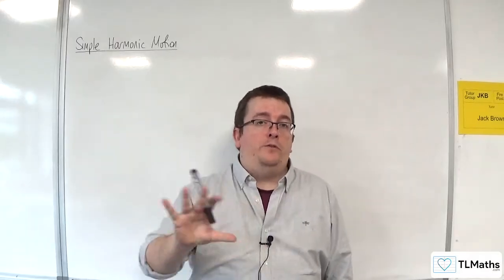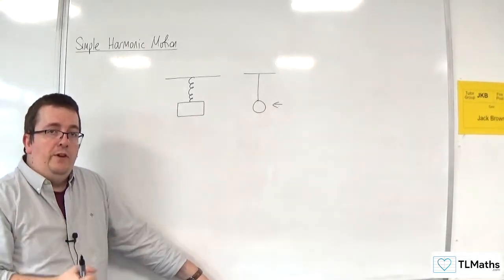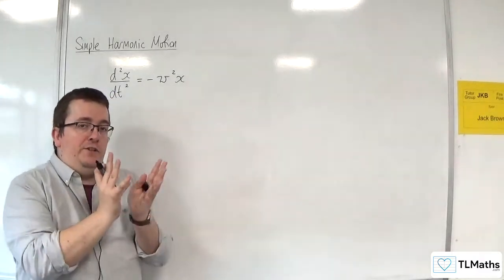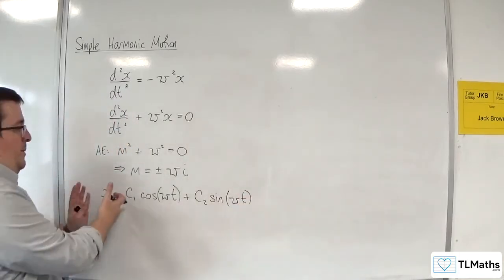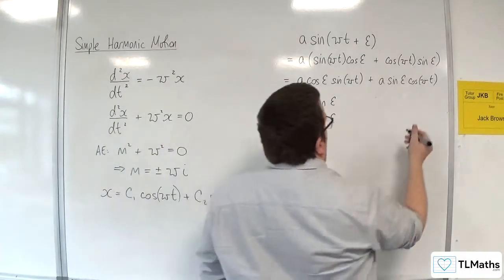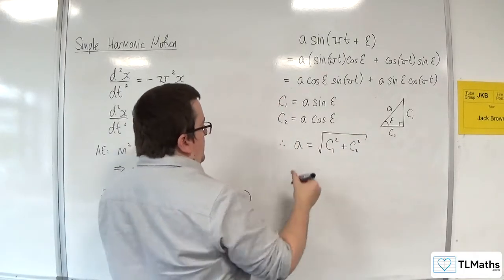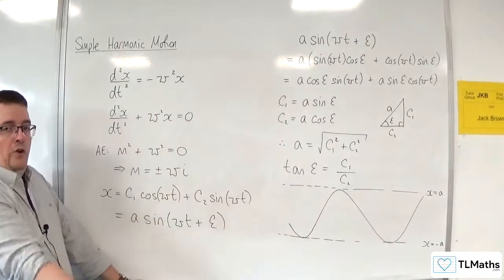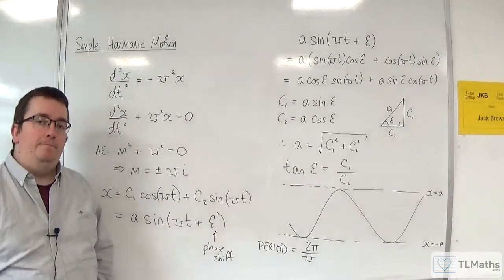A-Level Further Maths I7-01 Simple Harmonic Motion: Introduction